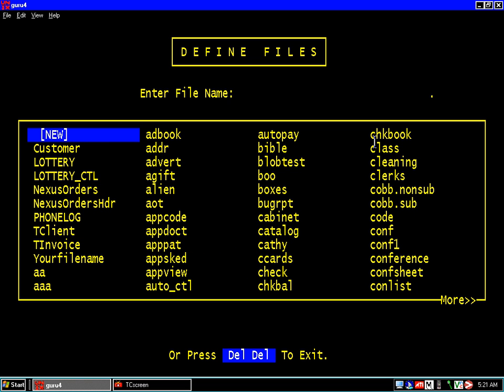Filepro - Chapter 1 - Define Edits - Window/*nix Case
Lesson 3 on how to define a file in FilePro.  Letter Case considerations.  First step into developing an application.  Provide to you from fptech ohio.. For more information or purchasing go